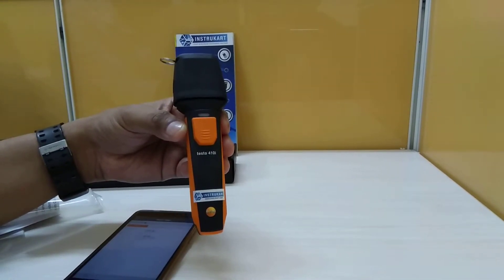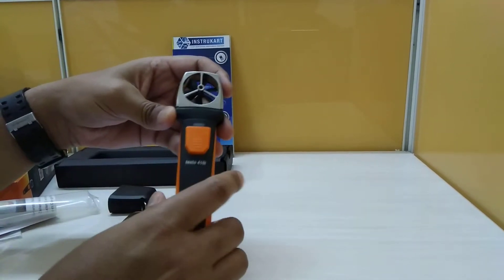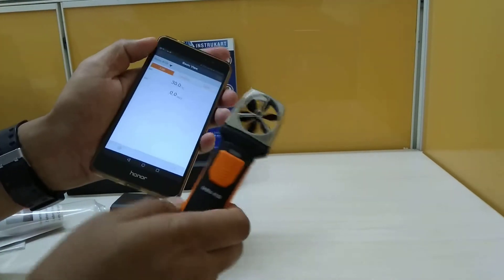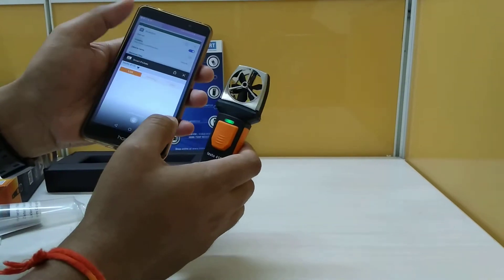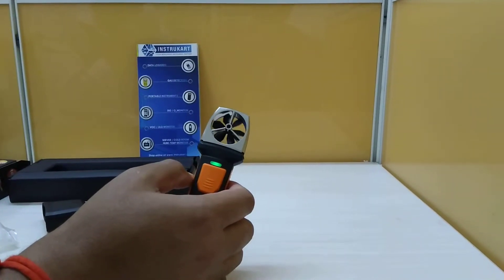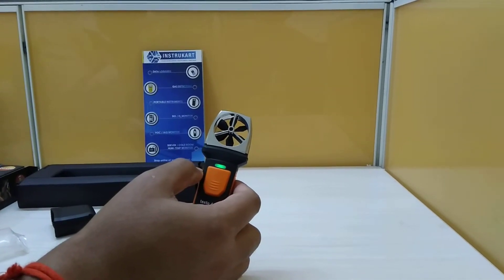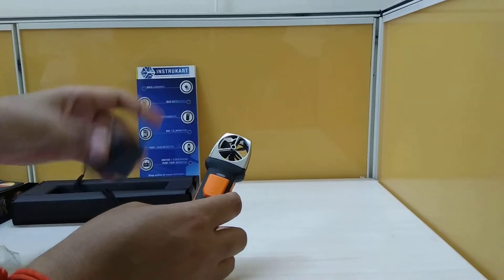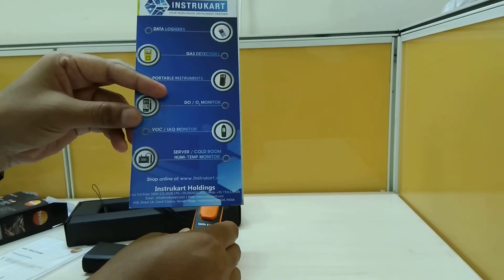Testo 410i - Vane Anemometer with Smartphone Operation| Instrukart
The Testo 410i Vane Anemometer is ideal for measuring air velocity and temperature at air outlets and ventilation grilles. Even measuring and adjusting the volume flow is easy. The Testo 410i gives you huge flexibility, so you can adapt to any unplanned measuring requirements in your everyday work.